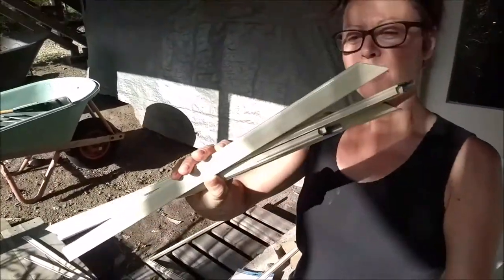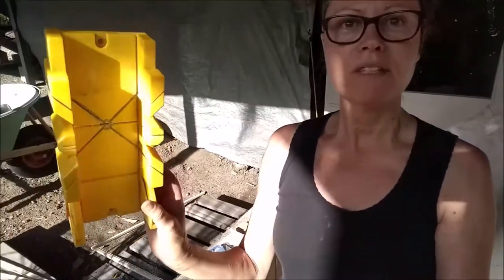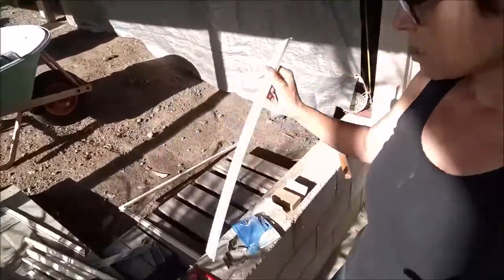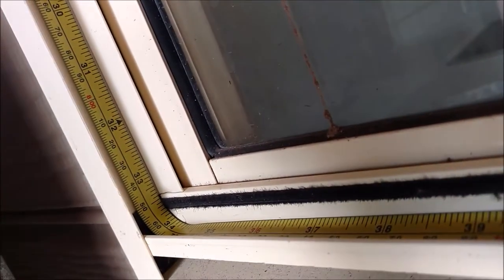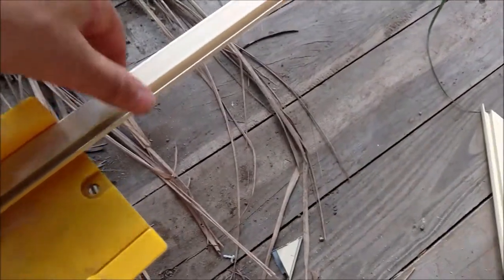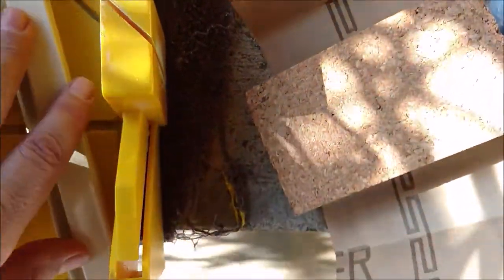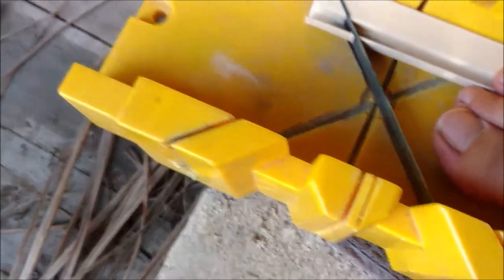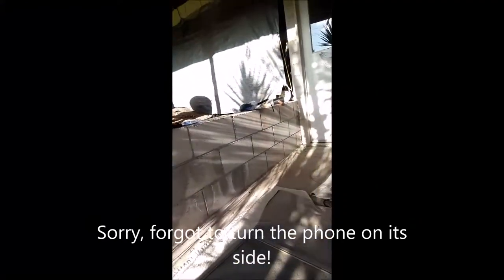How Not To Make A Fly Screen with Narayana Grace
Well, I thought maybe I could do it...so I did.  Making a fly screen is quite simple...once you know how. It looks easy in the how to's, but what they don't say is how NOT to. My video shows you several mistakes you might make if you are trying this for the first time. (PS I forgot to mention the actual purchase of fly screen in the video, which you can buy off the roll, or in pre packaged rolls. The more you pay the stronger the fly screen. I got the cheap stuff.) I had fun doing the video...I hope you enjoy watching. Please share and feel free to make comments or like the video etc.